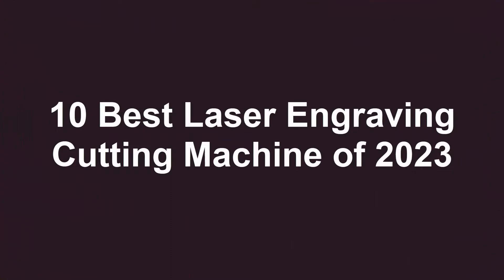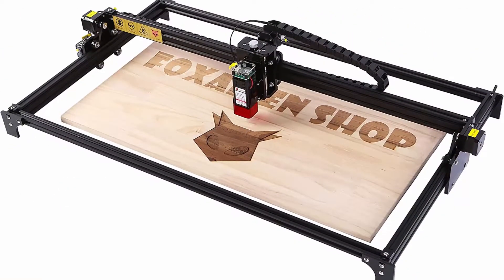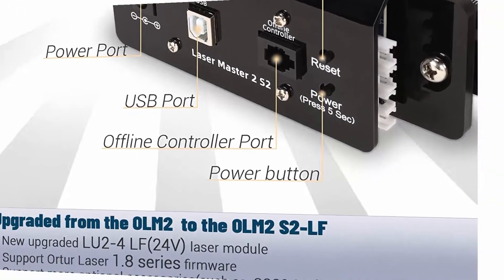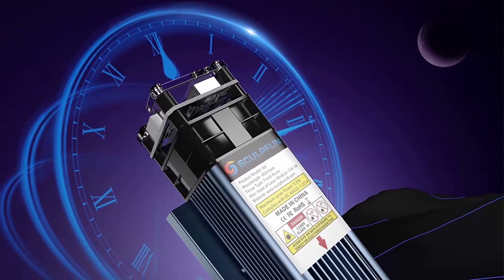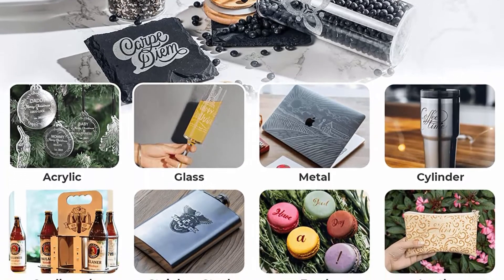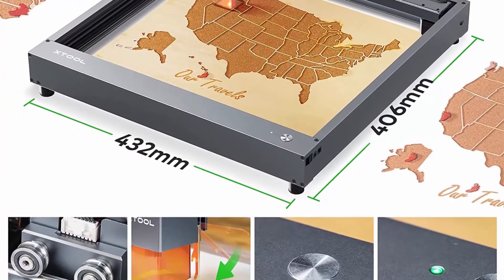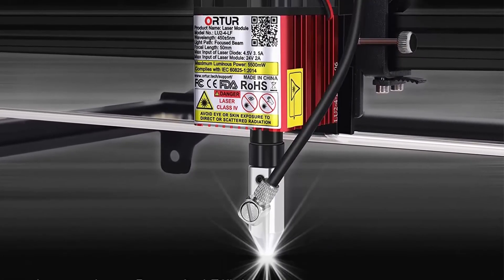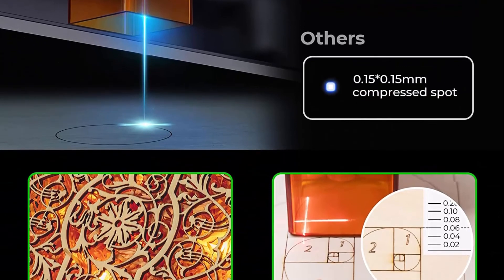✅ 10 Best Laser Engraving Cutting Machine of 2023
► 10 Best Laser Engraving Cutting Machine from amazon;
❥ Top 1. Makeblock xTool D1 60W Laser Cutter and Engraver

❥ Top 2. ORTUR Laser Master 2 Pro-S2-LF, 24V Laser Engraver, Laser Engraving Cutting Machine, CNC Laser Cutter for Wood and Metal with 400X400mm Working Area Better for Cutting (with Air Assist Nozzle)

❥ Top  3.  ATOMSTACK Laser Engraver S10 Pro, 50W Laser Engraving Cutting Machine, 10W Fixed-Focus Compressed Spot Power, Eye Protection CNC Laser Cutter, DIY Engraver Machine for Metal Wood

❥ Top 4.   xTool D1 Laser Engraver with Rotary, 10W Higher Accuracy Laser Cutter, 60W Laser Cutter and Engraver Machine Support LightBurn, DIY Laser Engraver for Wood and Metal, Paper, Acrylic, 17'' x 16''

❥ Top  5.  Makeblock xTool D1 Laser Engraver with Rotary, 60W DIY CNC Laser Cutter and Engraver Machine, 10W Eye Protection Compressed Spot Support LightBurn, 10000mm/min Diode Laser Engraving(17"x15.98")

❥ Top 6.  SCULPFUN S9 Laser Engraver, 90W Effect High Precision CNC Laser Engraving Cutting Machine, High Energy Laser Cutter for 15mm Wood, 0.06mm Ultra-Fine Fixed-Focus Compressed Spot, Expandable Area

❥ Top 7.   Latitool F50 Laser Engraver, 50W Laser Engraving Cutting Machine for Multi-Material, Compressed Spot CNC Carving DIY Laser Master, Eye Protection Fixed-Focus,Maximum Engraving Pattern 410x410mm

❥ Top  8.   ORTUR Laser Master 2 S2-LF, 24V Laser Engraver, Laser Engraving Cutting Machine, DIY Laser Marking for WoodMetal ，Compresed Spot CNC，32-bit Motherboard LaserGRBL, Engraving Area 410x390mm

❥ Top  9. Reizer Mega 20W Laser Engraver, Class 4 Fixed-Focus CNC Laser Engraving Machine with 32-bit Board for Wood, MDF, Stainless Steel, Leather Etching GRBL Control (31.5”x15.75” Large Engraving Area)

❥ Top  10. ATOMSTACK A5 M40 40 Watts Laser Engraver for Wood, Metal, Acrylic, 5.5W Laser Output CNC Laser Engraving Machine, Cutter, 410X400mm Working Space, LaserGRBL and LightBurn